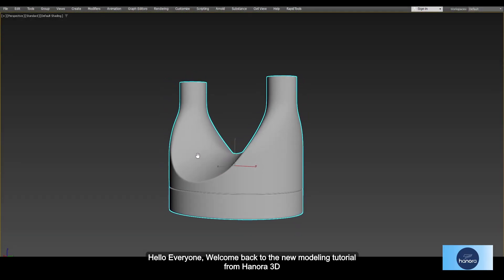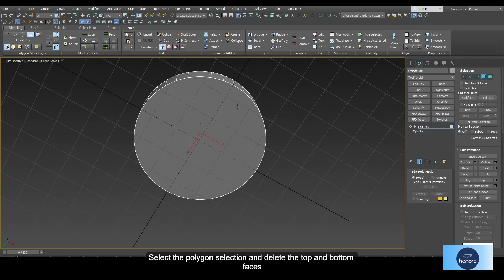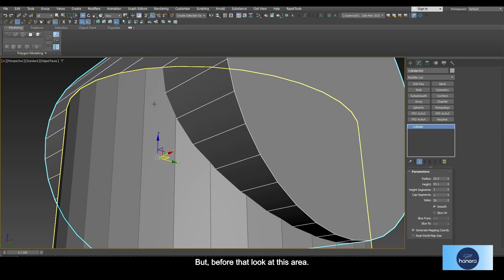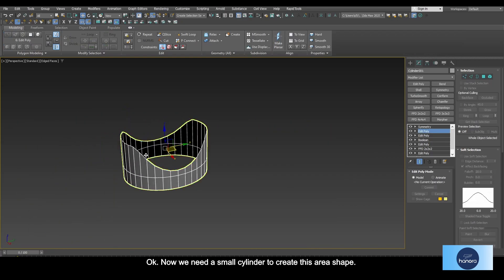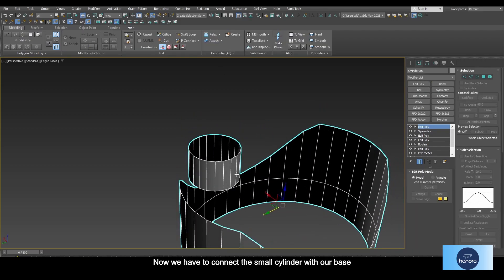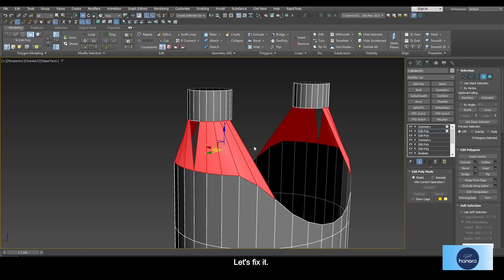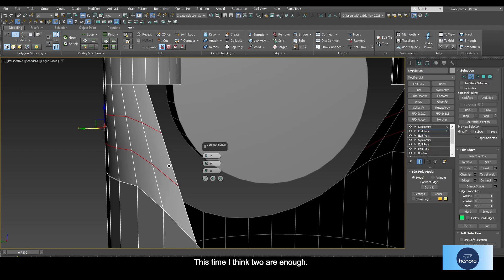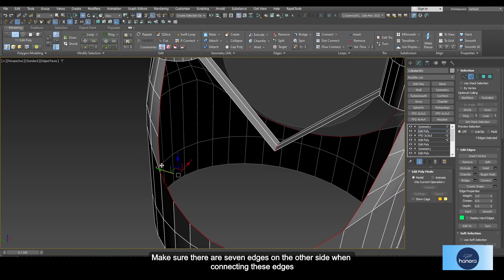Modeling Practice Tutorial For Beginners | Hanora 3D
When we make a cylindrical shape mesh like this, sometimes without a larger polycount can't reach a good result but always we don't need a larger polycount. This video demonstrates how to create mesh managing with a lower polycount.

Alright, As beginners we need to focus on edge distribution on the model. Before, making your mesh first, try to build a mental picture of how to distribute the topology.

Then draw it in your design book, or use Photoshop or any app convenient for you. After, make your model /mesh with your drawing topology. This method is appropriate for applying simple modeling, however, it will help you to improve your modeling skills.

💚 Tools I used to make this tutorial:

1️⃣ Autodesk 3DS Max

2️⃣ Davinci Resolve

3️⃣ OBS Screen recorder

4️⃣ Photoshop